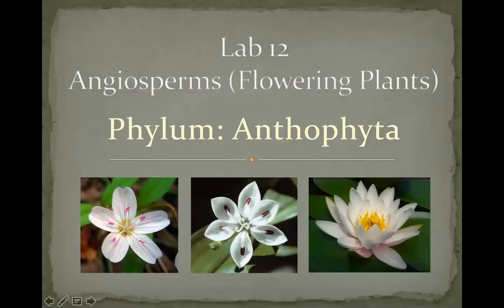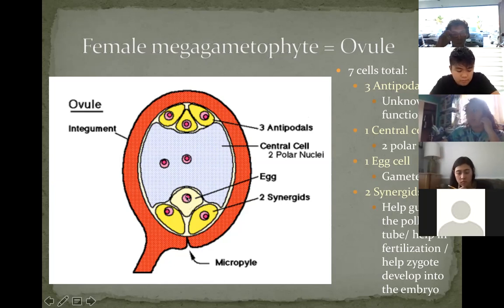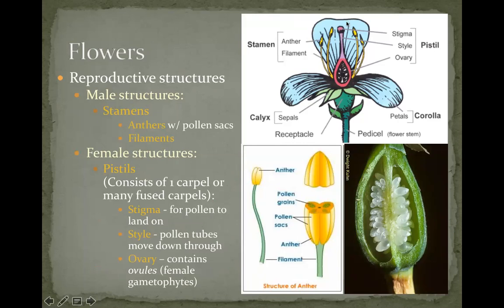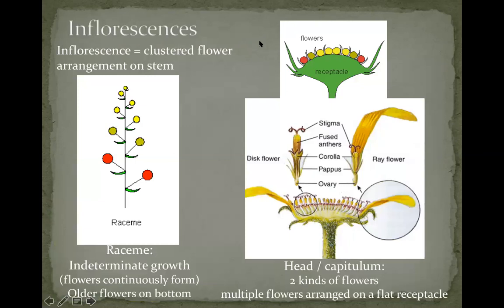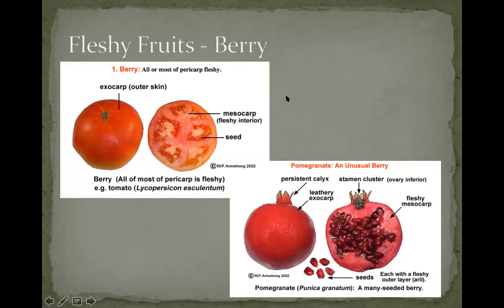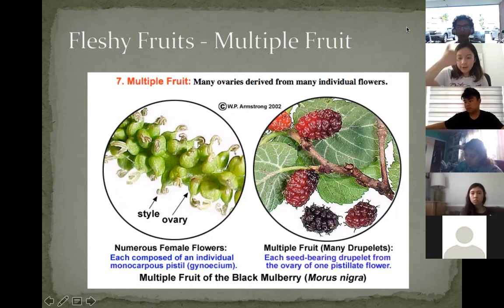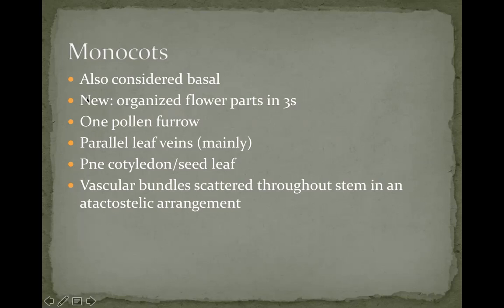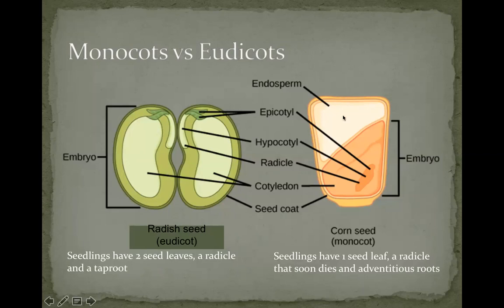Lab 12 Wednesday afternoon